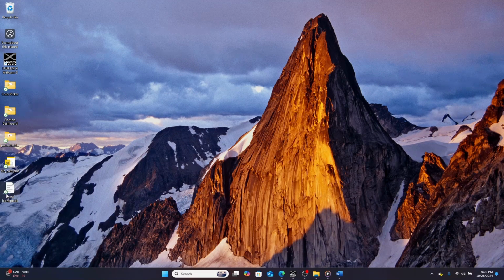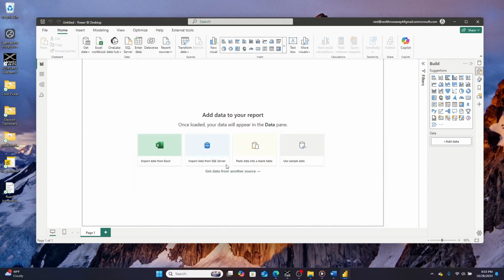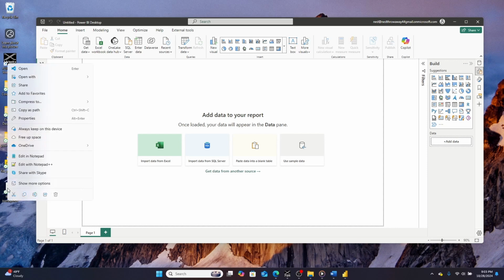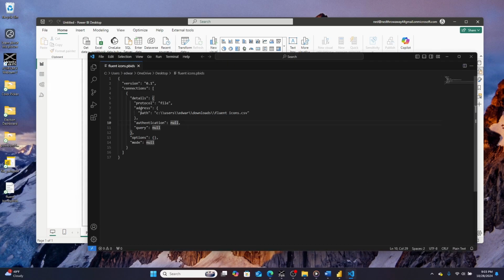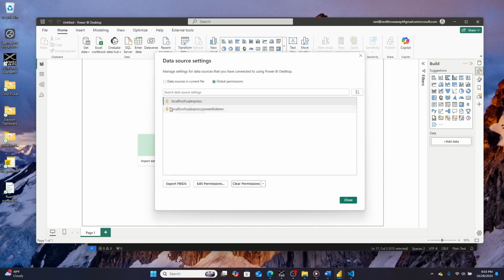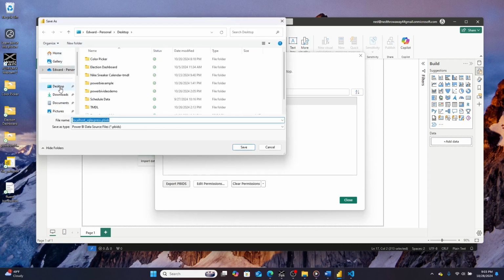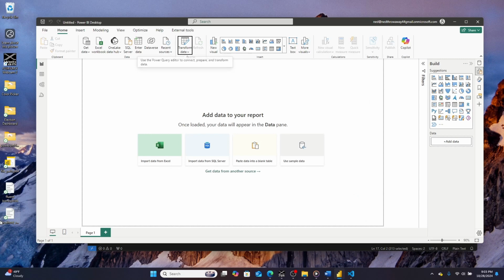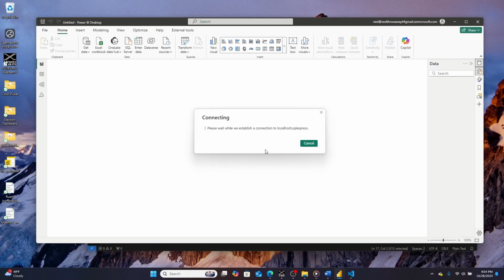One Simple Hack to Build Power BI Reports Faster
In this video we talk about how to build reports faster with PBIS Files.